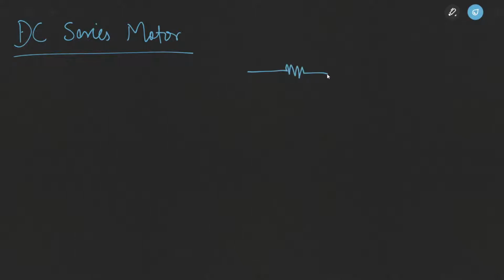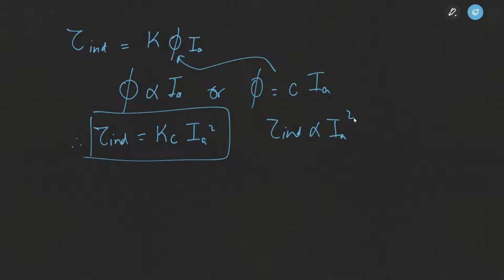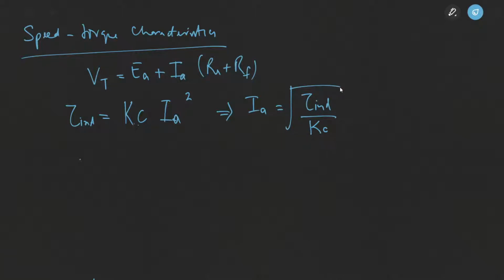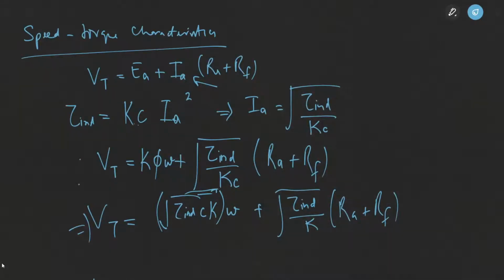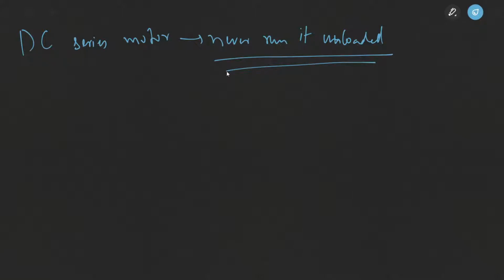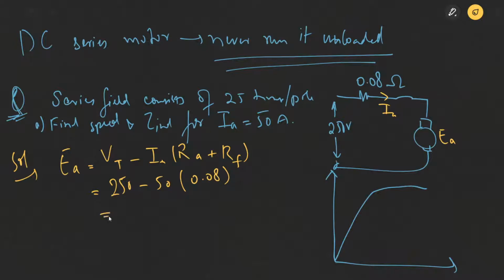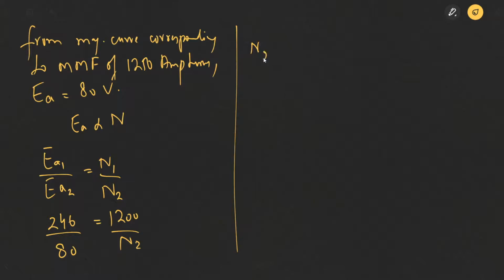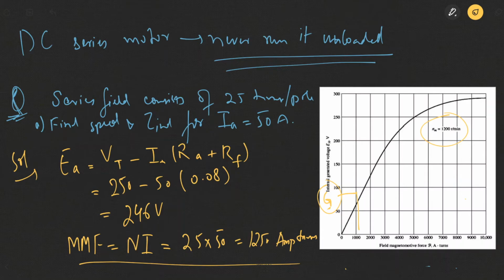EM 15 Series DC motor Terminal Characteristics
Terminal Characteristics of DC Series Motor